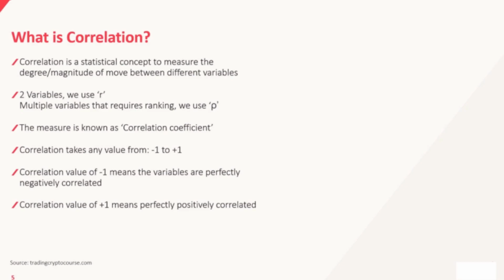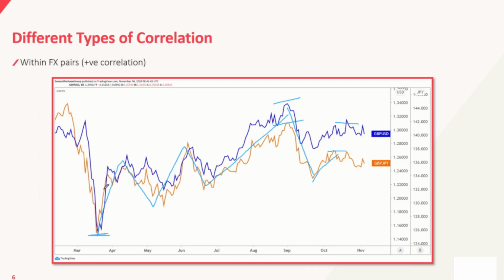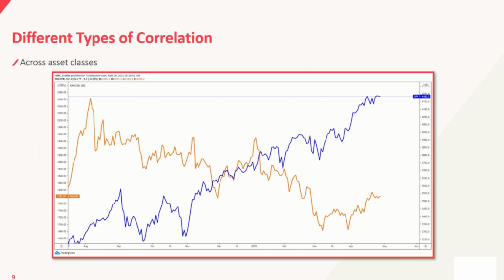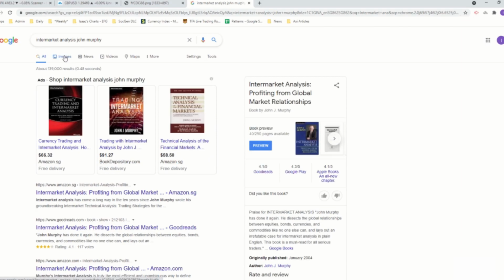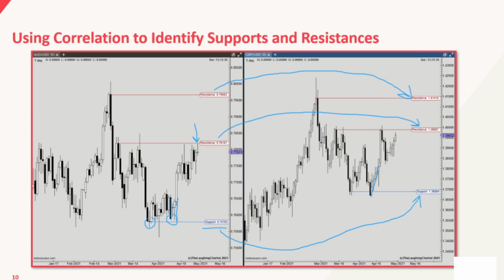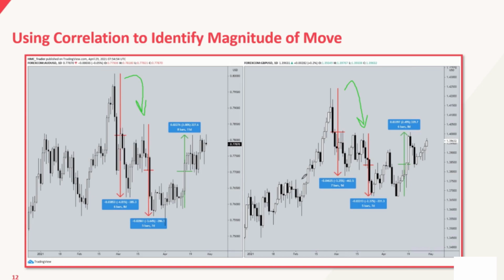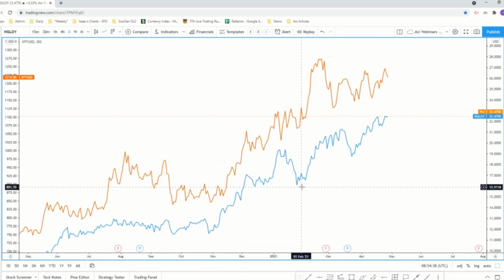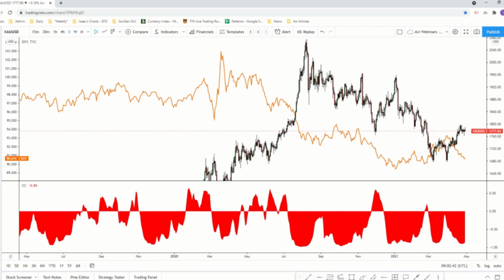Trading using Correlation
This is an educational video on trading with correlation.

Viewers who use the Brave Browser can help this content creator by leaving a tip.  It's a way of saying thanks for creating and sharing great content.